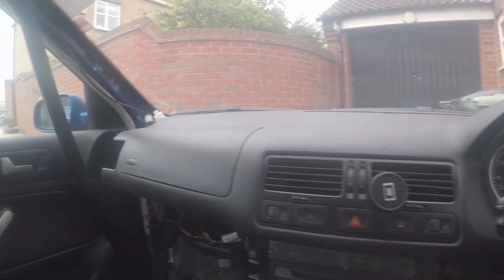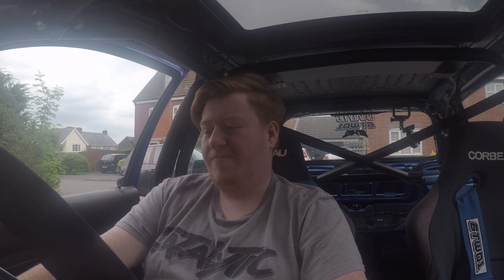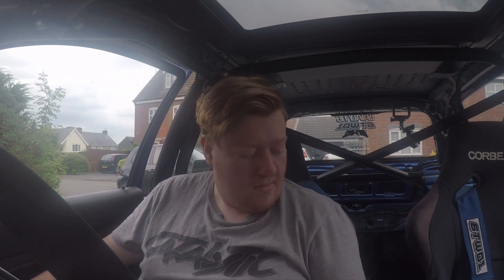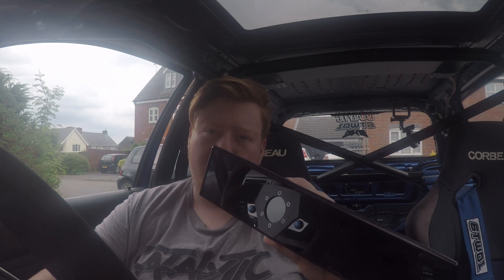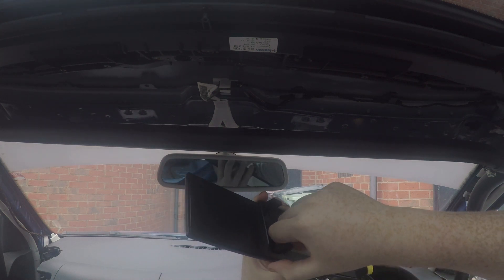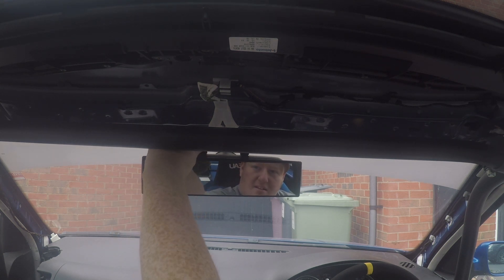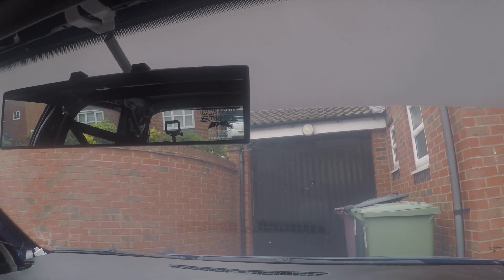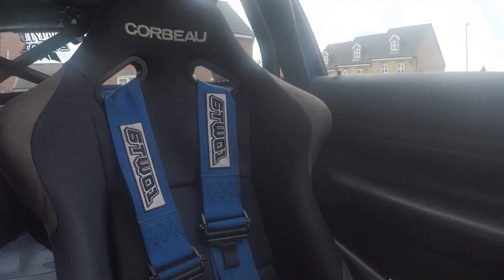EVERY Track Car Needs one of These!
Be Social!

tag us with CatalyticUK for a chance to feature on the Instagram Page.